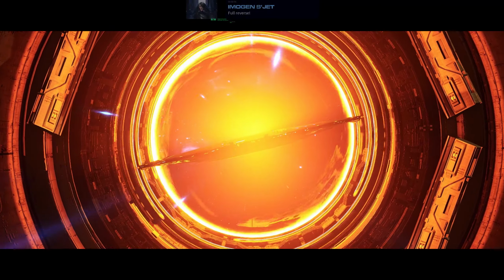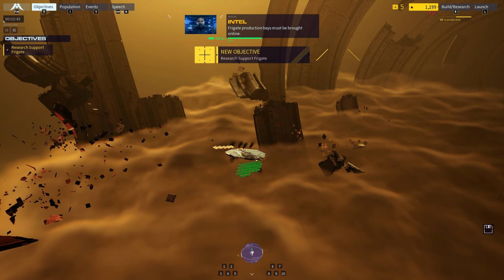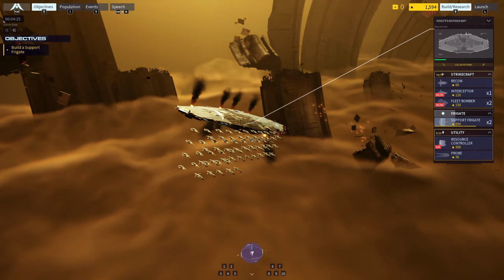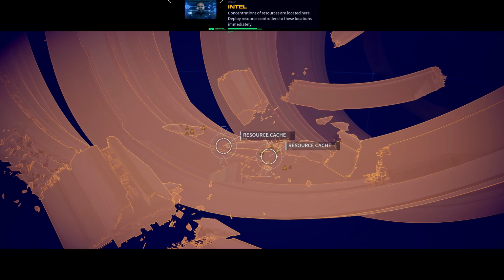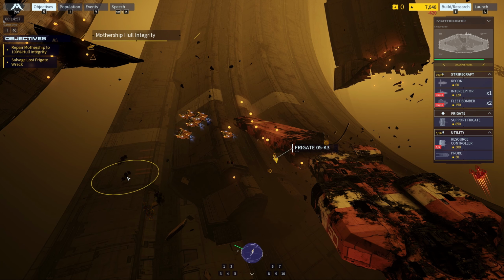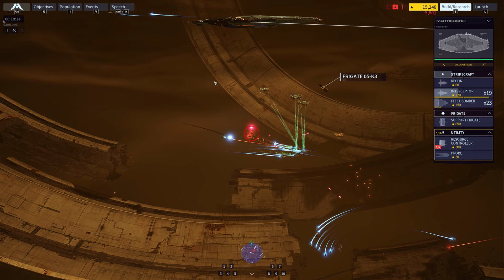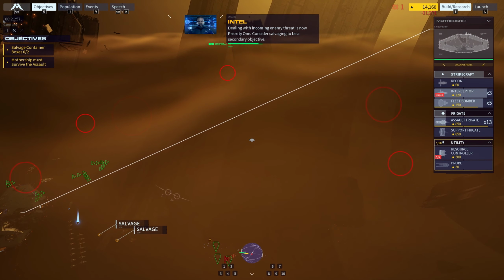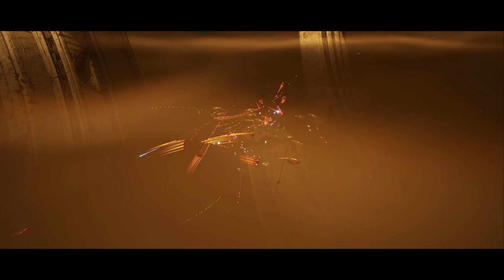Homeworld 3: Kala Terminus (Hard)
Mission 4: We must repair, hide, and protect the Mothership after a disastrous Hyperspace jump